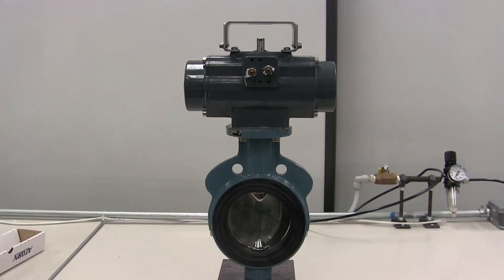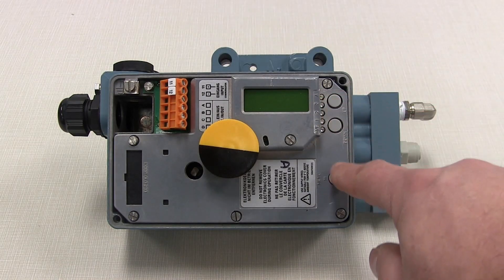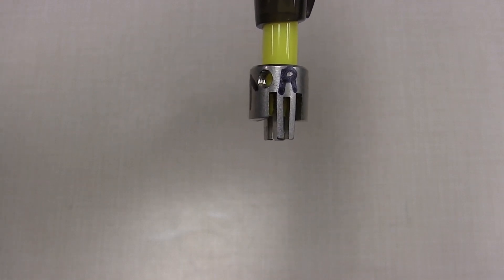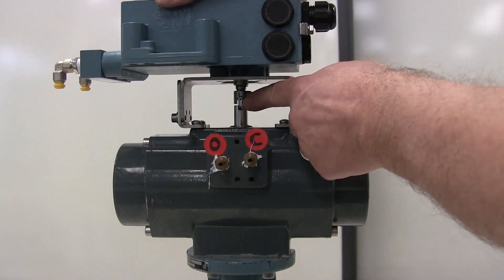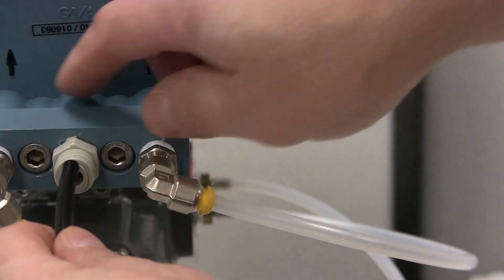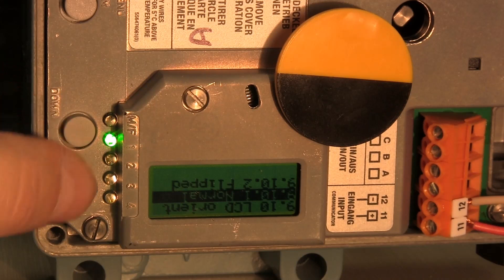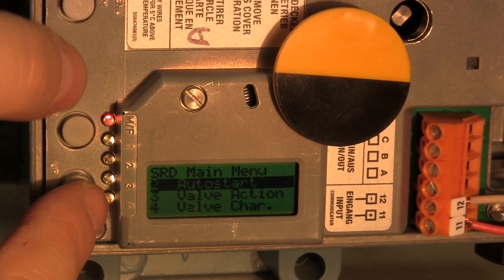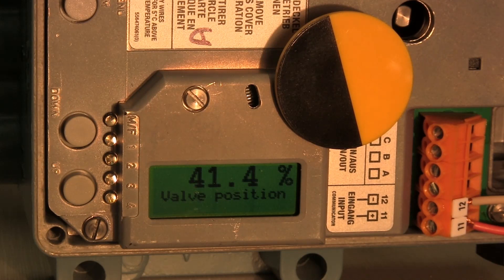SRD991 Double Acting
Installation and Configuration of a double acting SRD991 positioner.